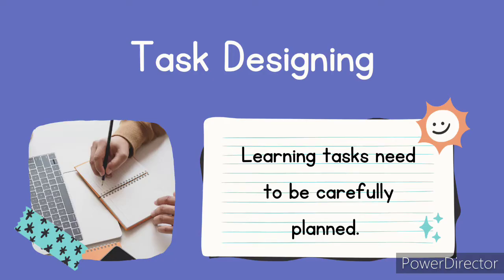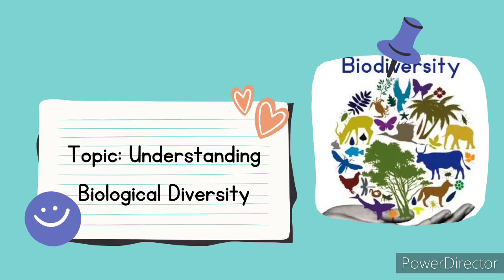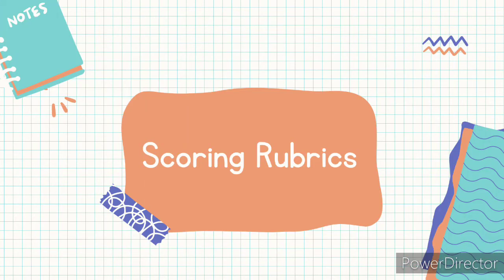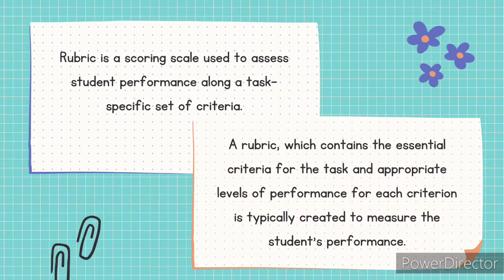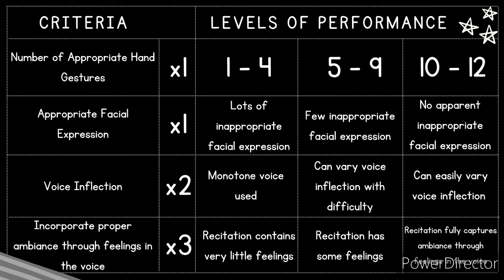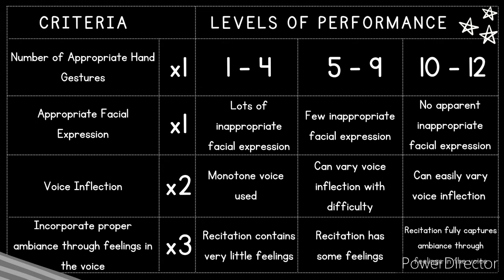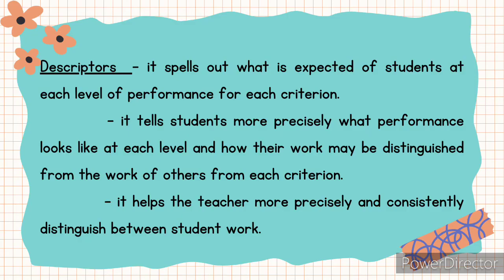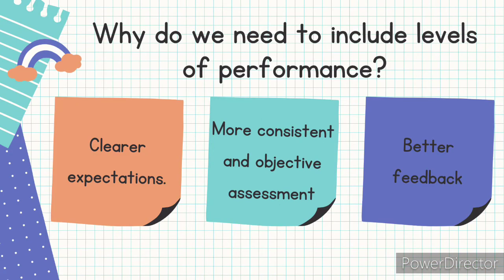Task Designing and Scoring Rubrics